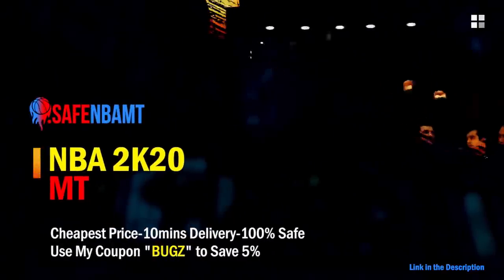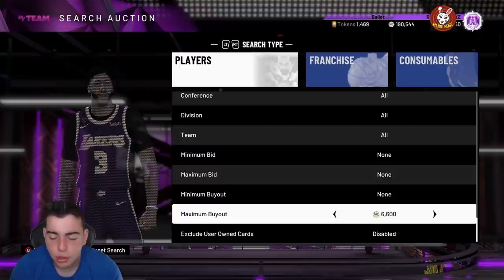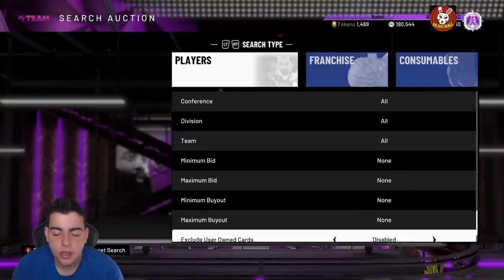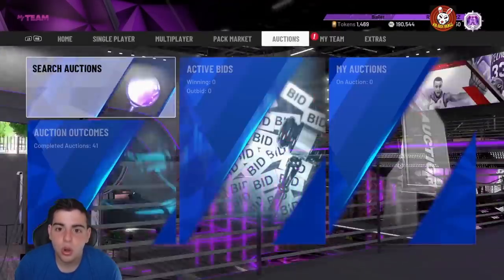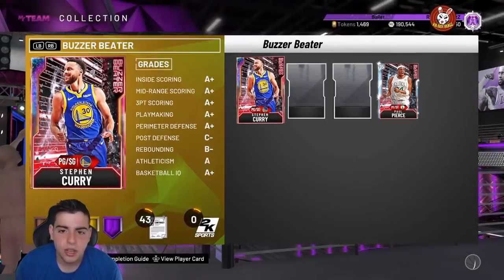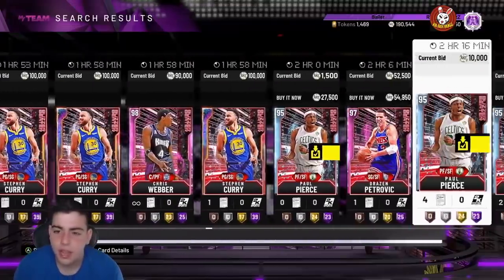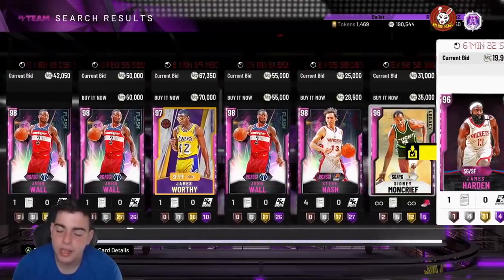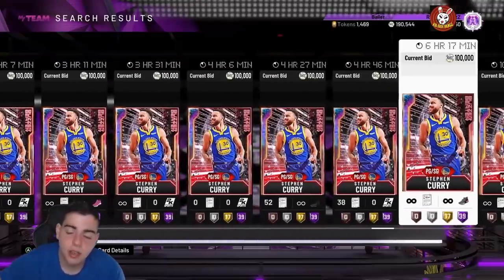MARKET TIPS! MARKET IS RISING LIKE CRAZY DO THIS RIGHT NOW! | NBA 2K20 MY TEAM